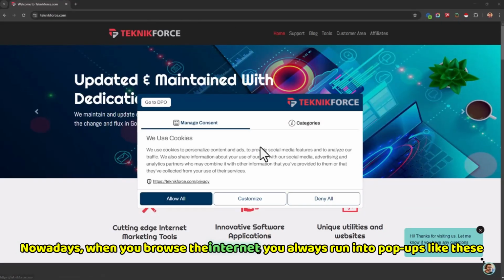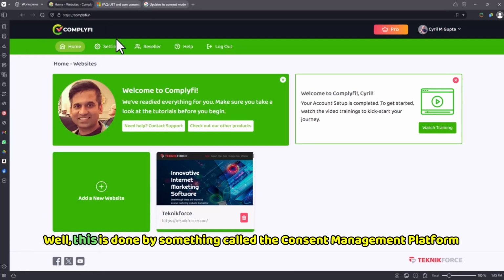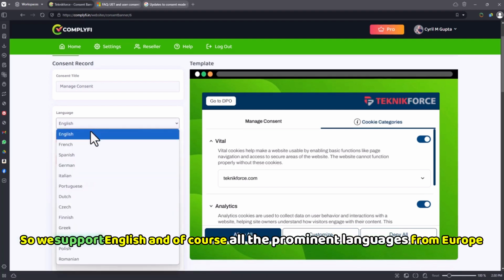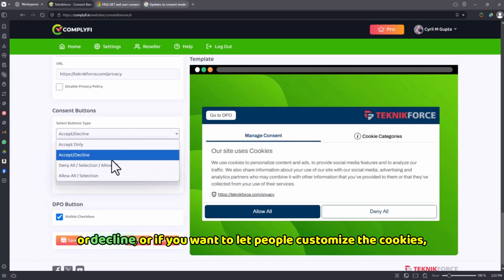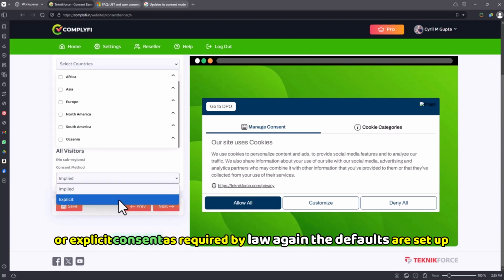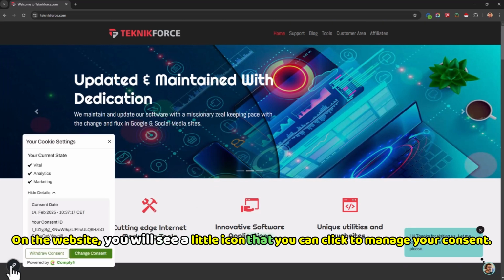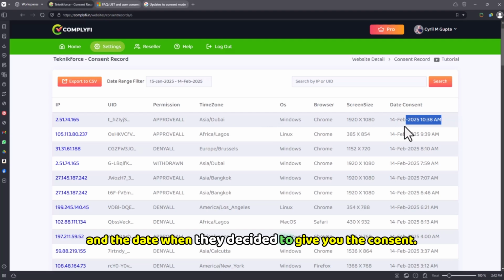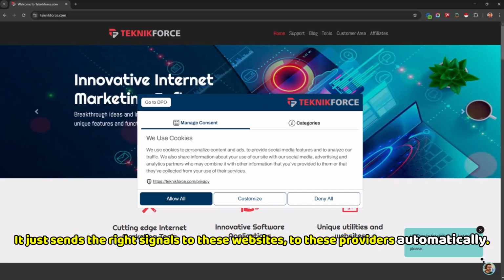Complyfi Lifetime Deal - Get Total Consent ComplianceWithin 60 Seconds & Grow YourBusiness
In today's digital landscape, data privacy and compliance have become critical concerns for businesses of all sizes. With the proliferation of strict data protection laws like GDPR, CCPA, and numerous others around the world, ensuring that your business is fully compliant has become an essential requirement, not just a nice-to-have.

Failing to adhere to these regulations can expose your company to hefty fines, legal headaches, and a severe loss of customer trust. That's where Complyfi comes in - an all-in-one consent and privacy management platform that takes the pain out of staying compliant across multiple jurisdictions.

Key Features of Complyfi: Simplified Consent and Privacy Management

Complyfi offers a range of features designed to make managing data privacy compliance easy and effective. Here’s a concise overview of its key capabilities:

✅ Automated Cookie Scanning and Categorization

Complyfi automatically scans your website to find all cookies, including those set by JavaScript, and categorizes them into groups like Vital, Analytics, and Marketing. It keeps this information up to date with periodic rescans, so you don’t have to worry about missing any cookies or trackers.

✅ Customizable Consent Popup

The platform provides a fully customizable consent popup that matches your website’s design. Visitors can easily view, give, or change their consent preferences at any time, meeting legal requirements for transparency and control.

✅ Google and Microsoft Consent Mode Support

Complyfi integrates with Google Consent Mode V2 and Microsoft Consent Mode. This allows your visitors’ consent choices to be communicated directly to these platforms, enabling compliant retargeting and analytics.

✅ Data Protection Officer (DPO) Compliance

Complyfi also manages incoming data queries from users and notifies you promptly, helping you meet regulatory obligations.

✅ Multi-Language Support

With AI-powered translation, Complyfi detects your visitor’s language and shows the consent popup accordingly. It supports all major languages and lets you provide your own custom policies if needed.

✅ Region-Specific Consent Experiences

You can tailor the consent popup based on visitor location to comply with different regional laws. This means collecting only the data permitted in each country or region without extra effort.

✅ Detailed Reporting and Consent Records

Complyfi tracks each user’s consent choices along with unique identifiers and IP addresses. It provides reports to monitor trends and maintain a clear audit trail for compliance purposes.

✅ Fast and Reliable Performance

Hosted on AWS servers, Complyfi ensures your consent popup loads quickly without slowing down your site. Its reliable uptime means your compliance is always active.

⏱️⏱️VIDEO CHAPTERS⏱️⏱️:

00:00:00 - Understanding Consent Management for Online Businesses
00:01:39 - Global Compliance: GDPR, CCPA, and Other Laws
00:03:13 - Customizing Consent Banners for Your Website
00:04:50 - Managing Cookie Preferences and Privacy Policies
00:06:23 - Advanced Customization with HTML and CSS
00:07:48 - Automatic Cookie Detection and Categorization
00:09:15 - User Consent Management and Data Protection Officer
00:10:39 - Accessing and Managing Consent Records
00:12:09 - Implementing Comprehensive Consent Management Solutions